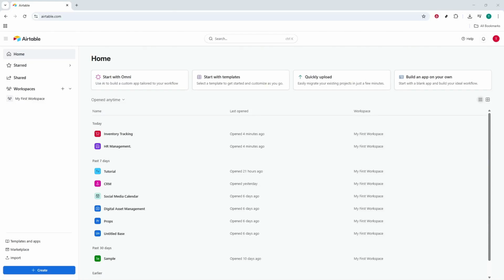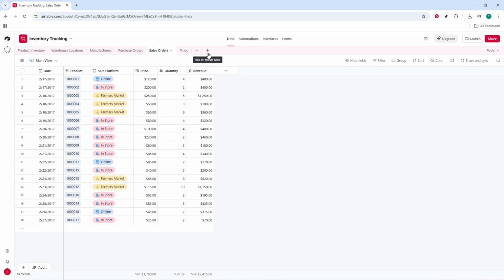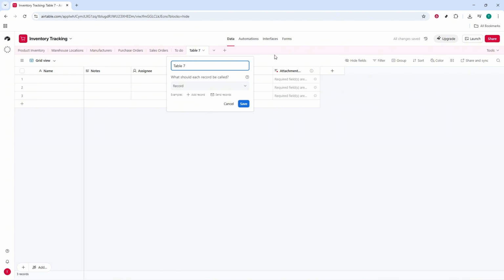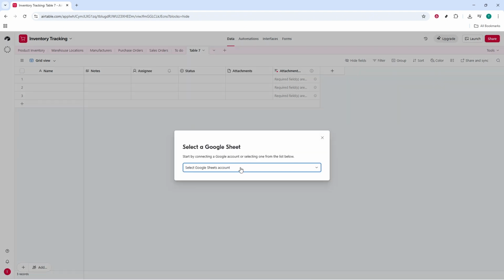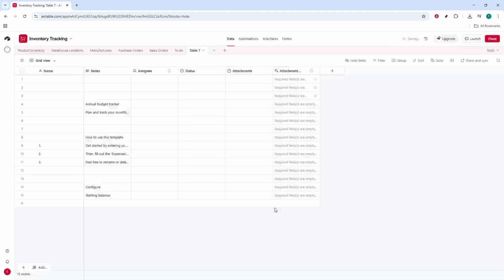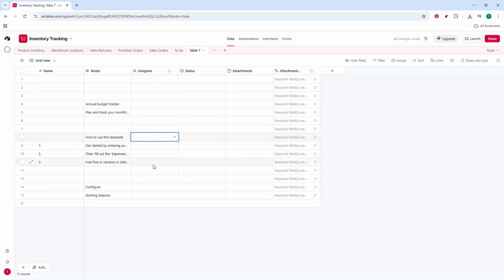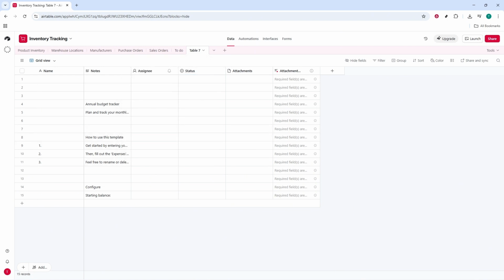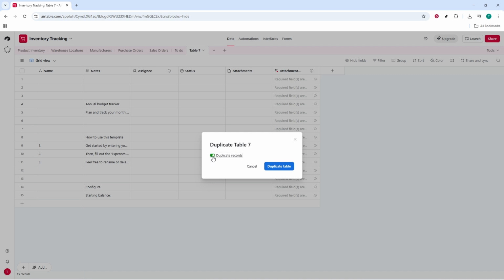How To Add A New Table In Airtable (Step-By-Step)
In this video, you will learn exactly how to expand your Airtable base by adding new tables effectively. We cover the essential methods for setting up your data structure.

You will learn how to:
• Create a new empty table from scratch
• Import data from CSV files and spreadsheets
• Duplicate existing tables to save time
• Manage table settings and field types

Learn the best practices for organizing your workflow and ensuring your data is imported correctly without errors.